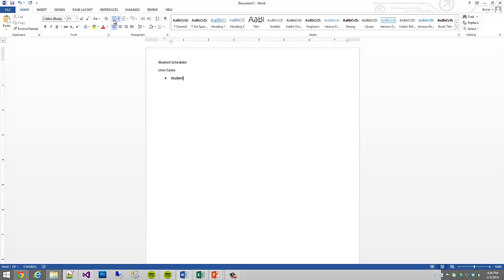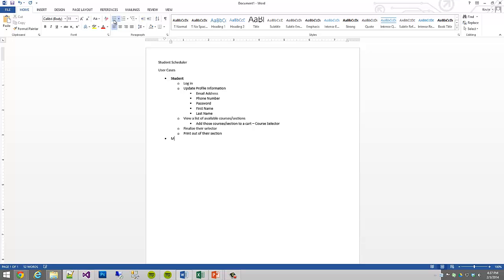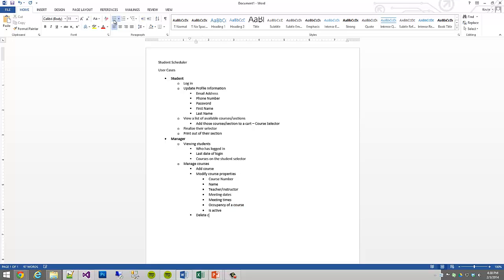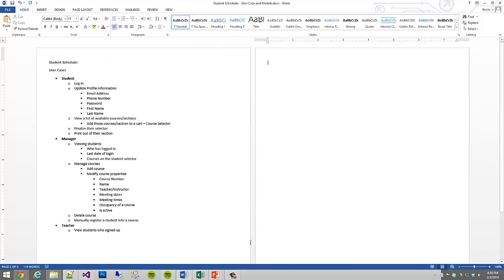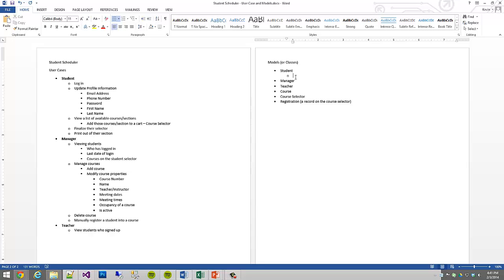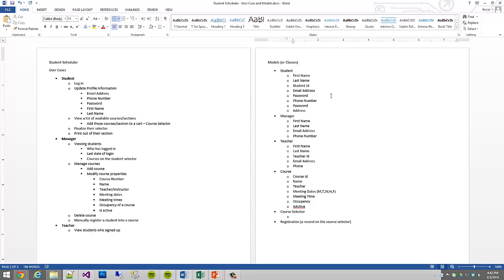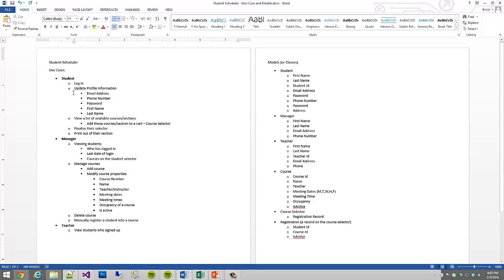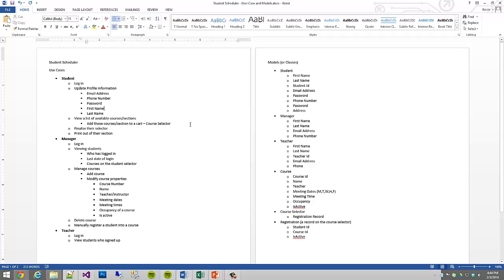Week 5 - Part 1 | 14SS Web Server Application Development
Project Pre-Planning